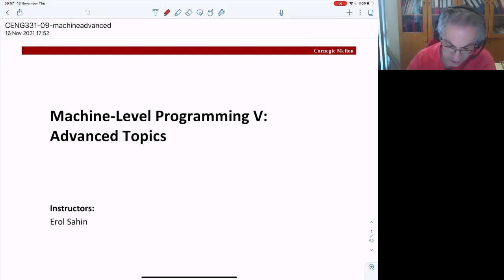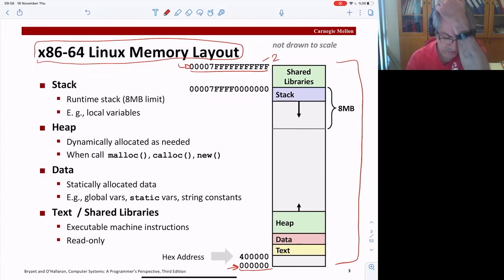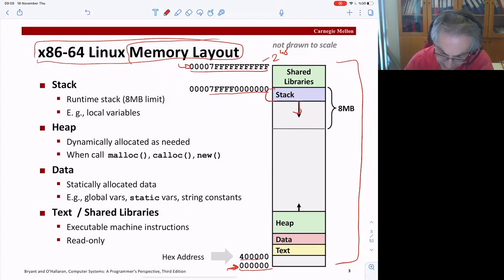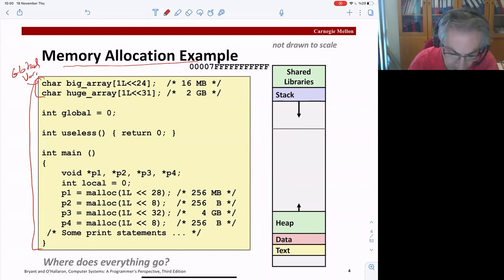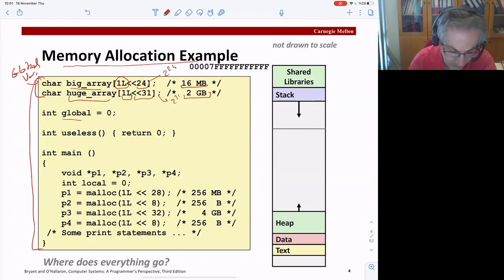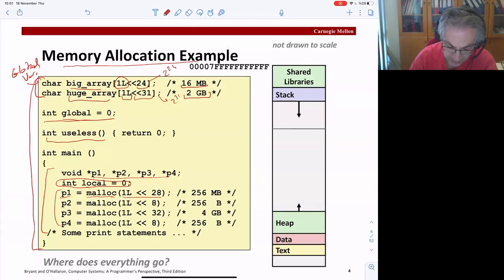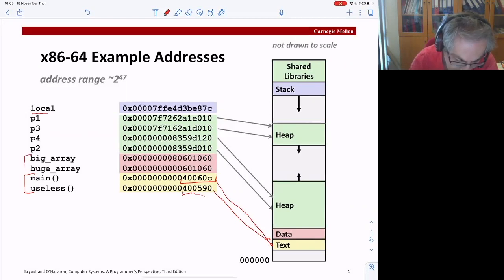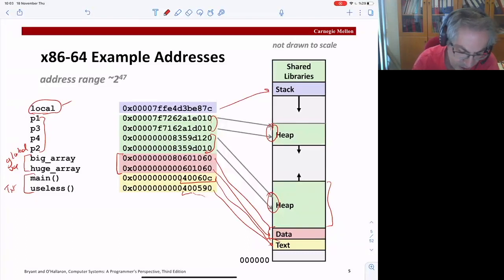CENG331 Assembly Adv Layout